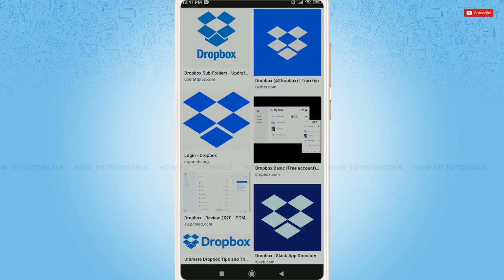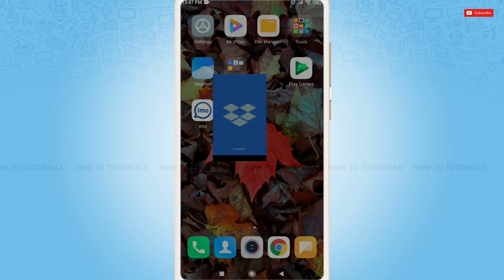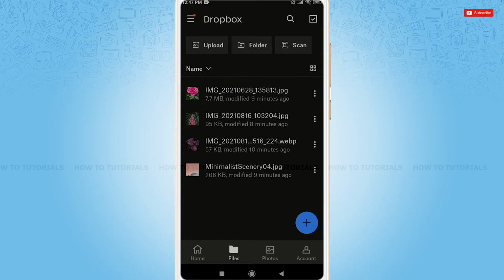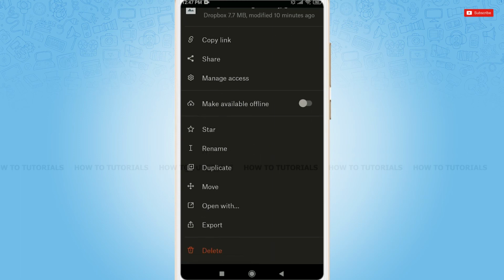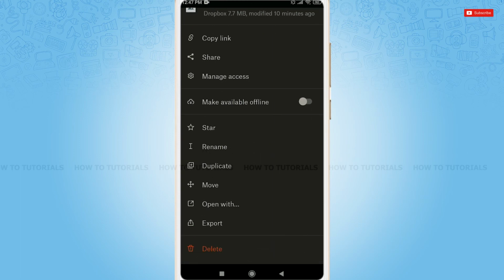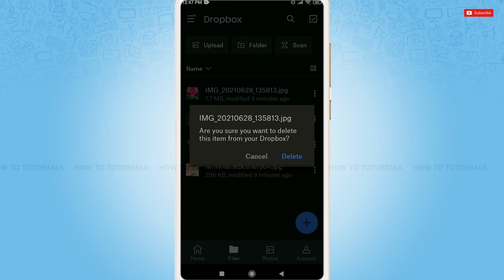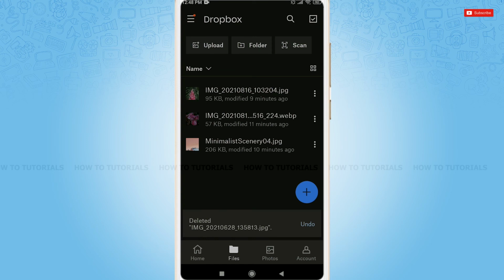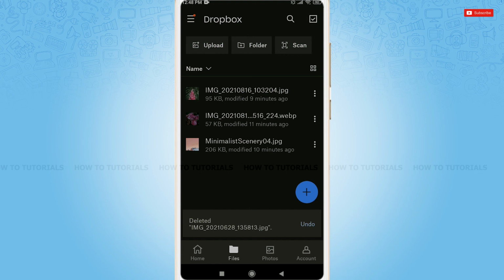How To Delete Files From Dropbox 2021 | Delete Dropbox Files, Photos & Folders | Dropbox App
"How To Delete Files From Dropbox 2021 | Delete Dropbox Files, Photos & Folders | Dropbox App" - A Video Guide by How To Tutorials.

Watch this video which guides you on how you can delete files from Dropbox with the following easy steps:
1. Open dropbox app and get logged in.
2. Tap on ‘three vertical line’ on beside of the file you want to delete.
3. Scroll to the bottom and tap on ‘Delete’.
4. Confirm whether you want to delete file or not? Tap on ‘Delete’.
Your file has been deleted.